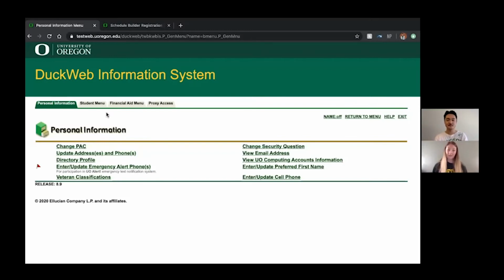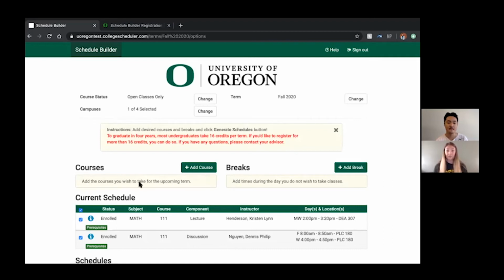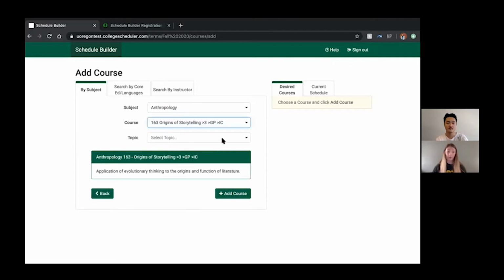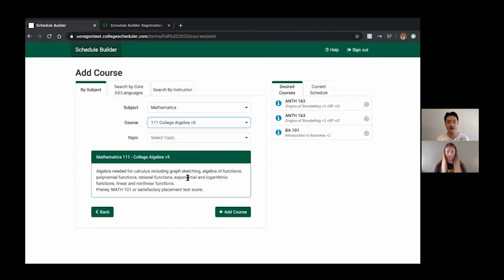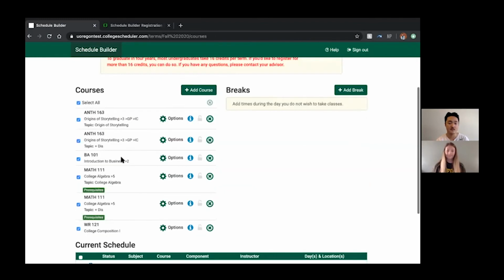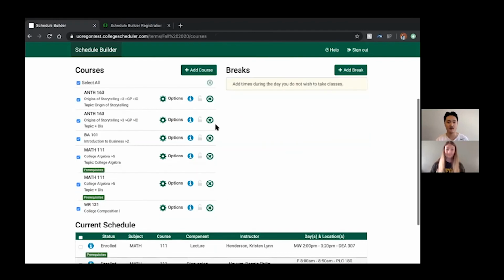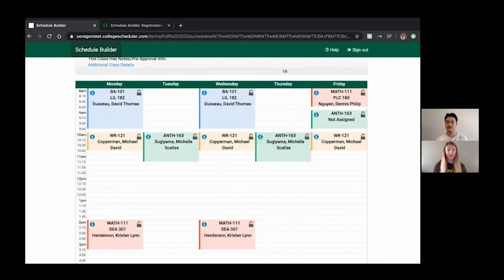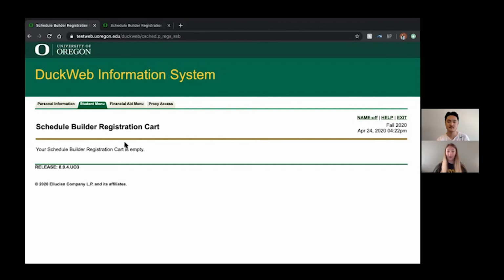DuckWeb Tutorials: How to Navigate Schedule Builder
This tutorial will show students how to navigate and use ‘Schedule Builder,’ an online tool used to organize and register for courses at the UO.